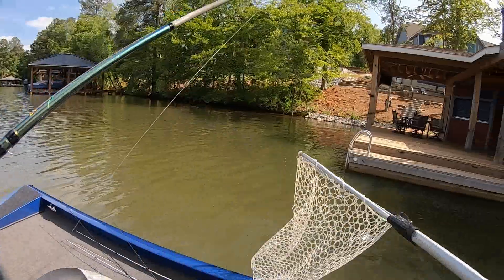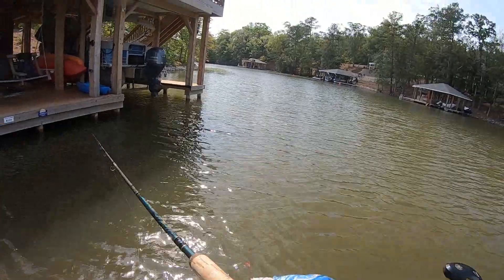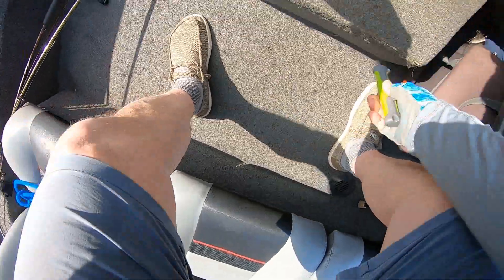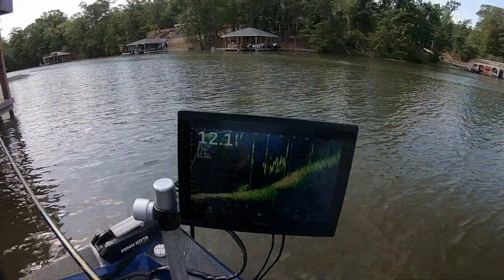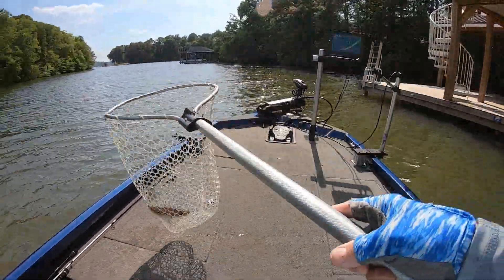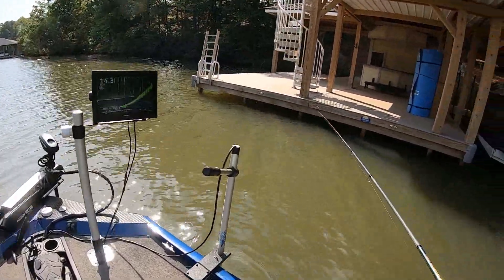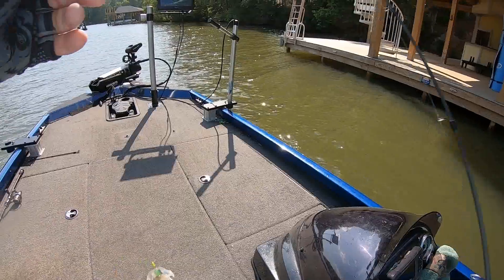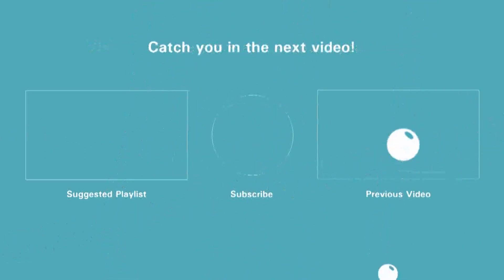Crawfish LC Shad/New Crappie Bait Color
Today we fish a new color coming soon on Lake Country Baits. The Crawfish color has a back color that is brown and  can turn blue and a chartreuse-lime belly.  The belly has chartreuse color shift in it. Dennis

֎ Location: Lake Gaston Va.

֎ Rod/Reel: 7' light action rods, 1000 size reels

֎ Line: 2-6 lb. test line

֎ Bait/Lure: Lake Country Baits LC Shad Crawfish color.

֎ Boat: 2018 Triton TX 18.  115 Mercury